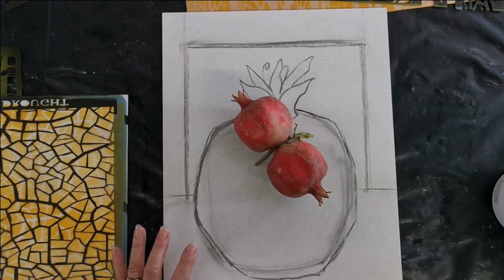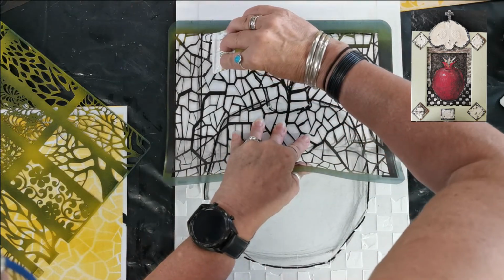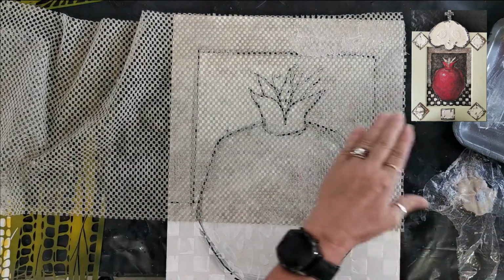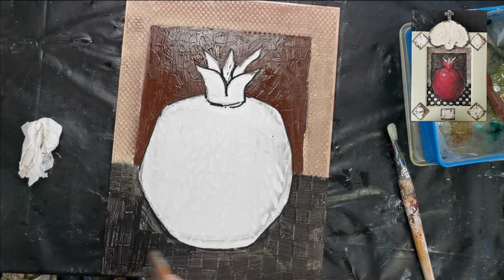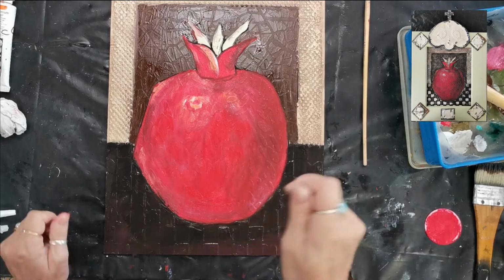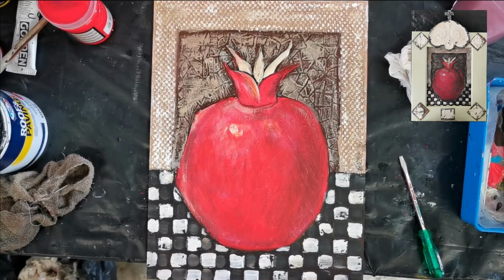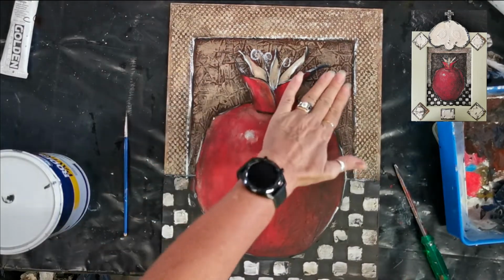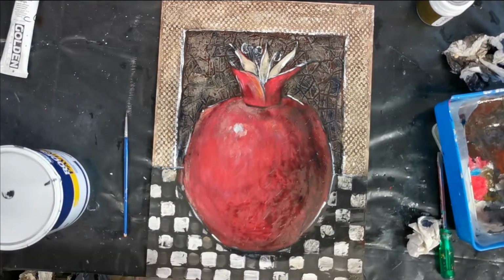Texture paste and stencils |how to do mixed Media | How to paint a Pomegranate in Acrylics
In this video I show you have to paint a pomegranate in acrylics. I saw the idea on Pinterest and just had to put my own spin on it. I use stencils and modeling paste/texture paste/ gel medium.
 The colours I used are the following:

Black
White
Burnt Umber
Red
Dark red/Alizaron Crimson
Buff Titanium/Beige

Gold Sparkle varnish ( varnish with glitter)
Various Stencils
Texture paste
Pallet knife
Brushes
Canvas